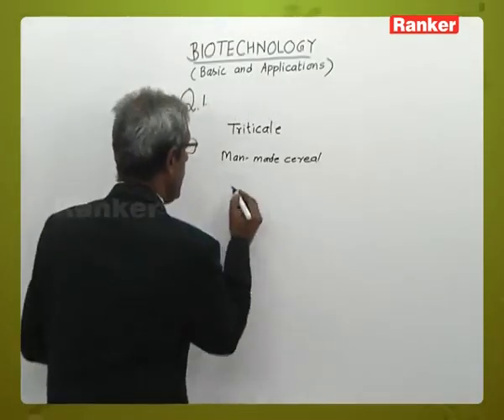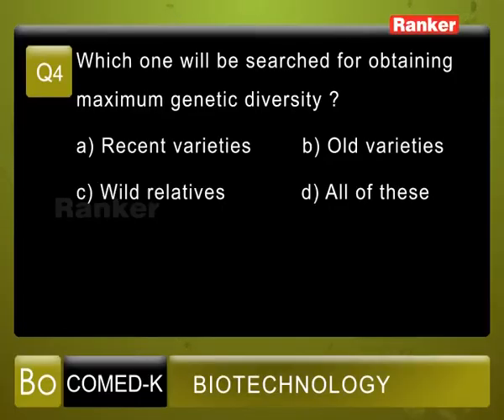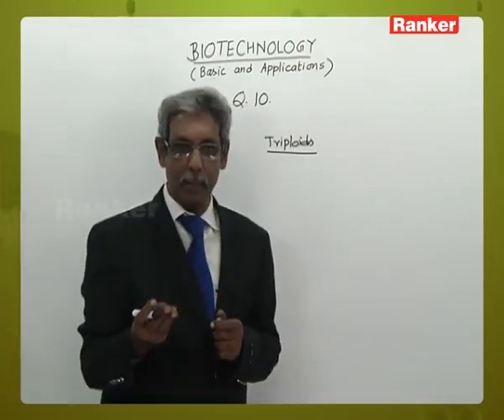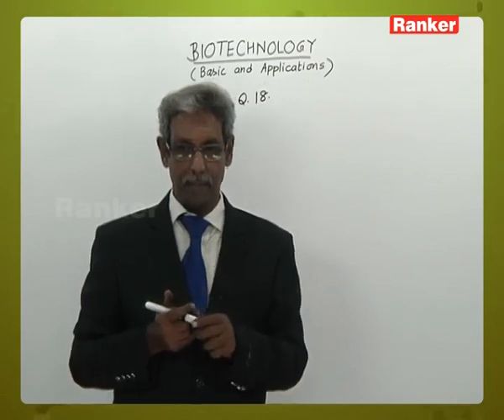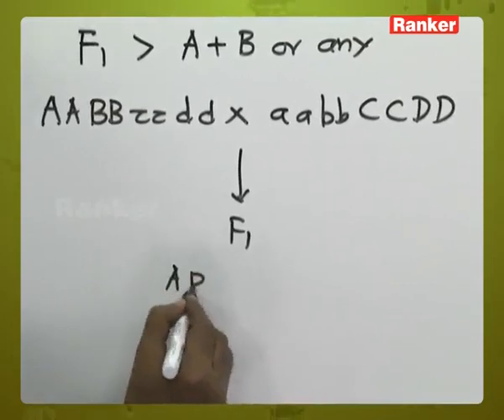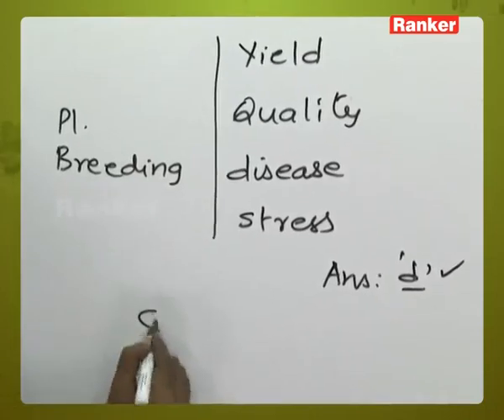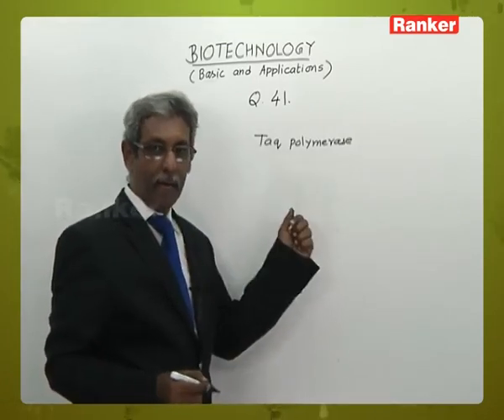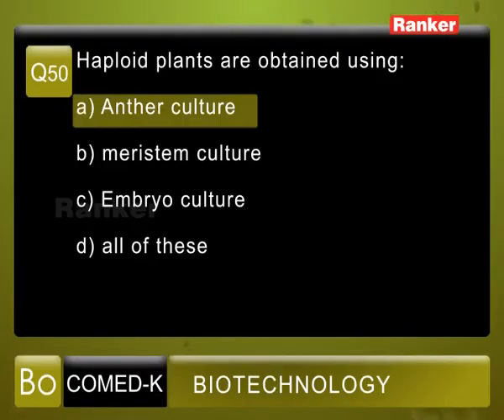Biotechnology | Botany | NEET 2023 | Dr. S. K. Balachander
This lecture video deals primarily with Biotechnology which is briefly explained by Dr. S. K. Balachander Sir.